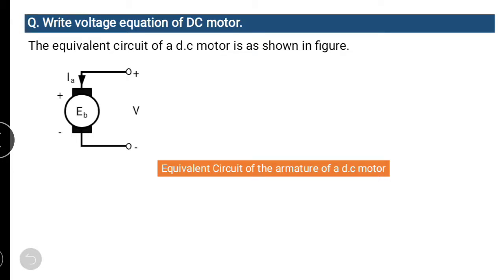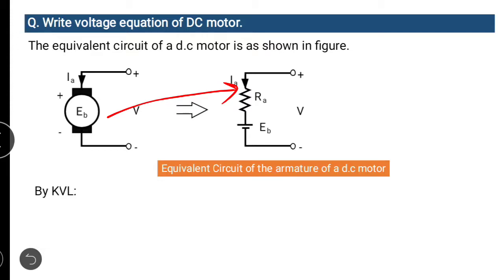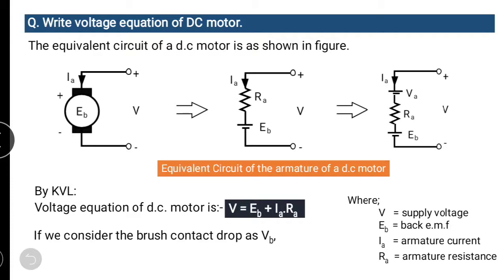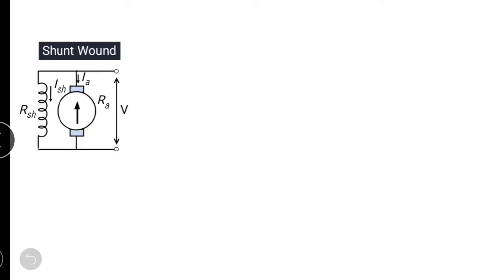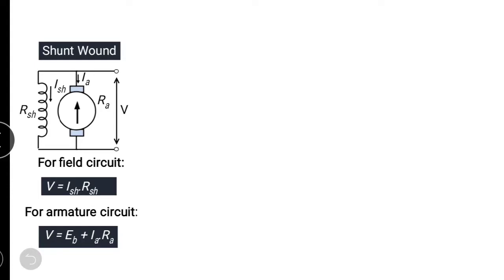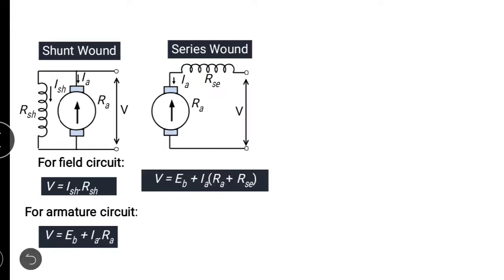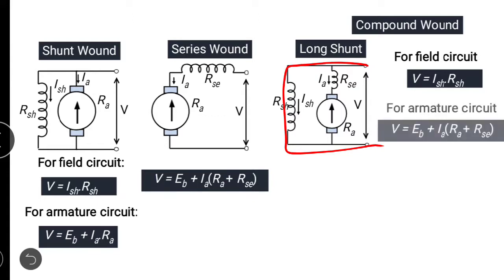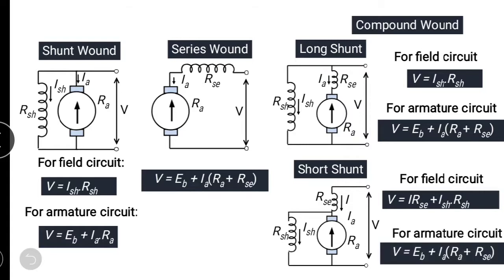Solutions of questions asked in examinations.(Voltage equation of DC motor).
This video lecture series is based on the solution of questions asked in AKTU_Examinations in Electrical_Machines-I. The question discussed here was asked in year 2018-19.
Q: Write voltage equation of DC motor.
I hope my efforts will help you to perform well in examinations 🎯 and improve your basic knowledge 🏆